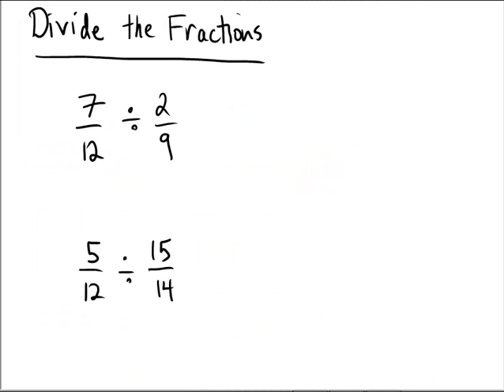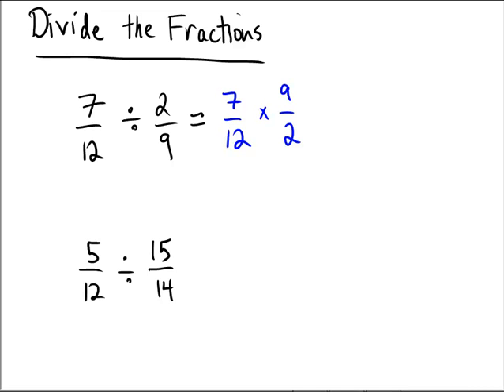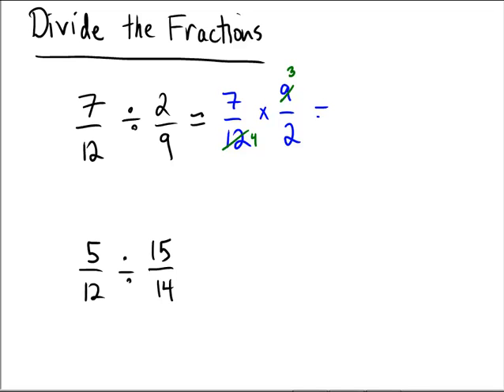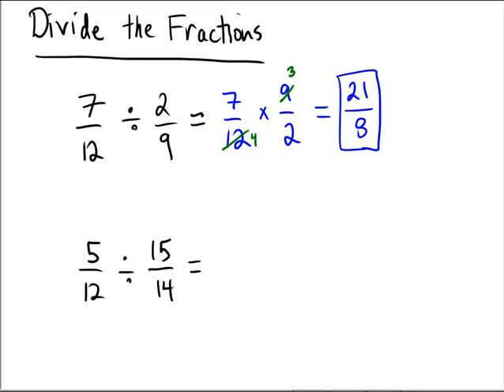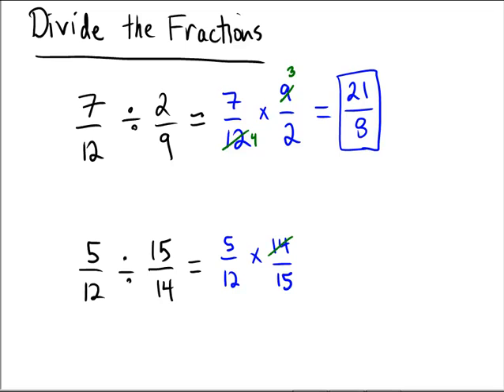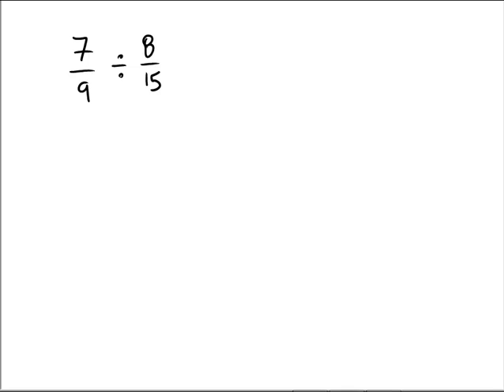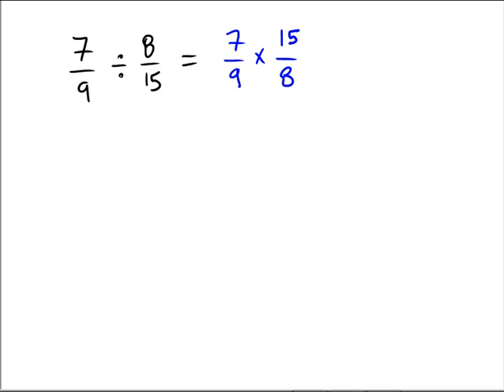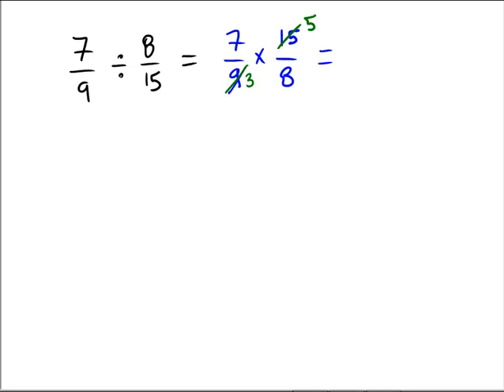Dividing fractions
Fraction division